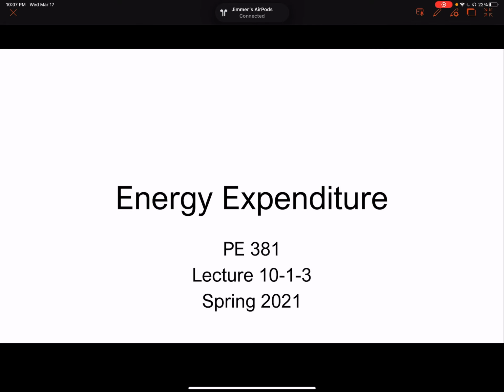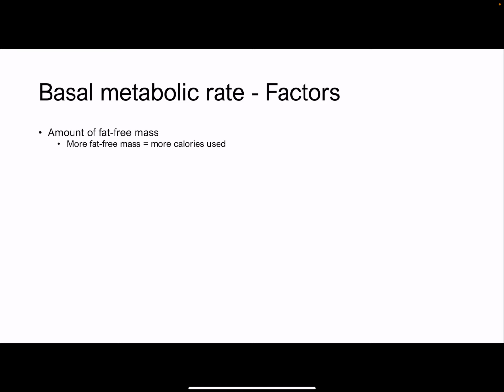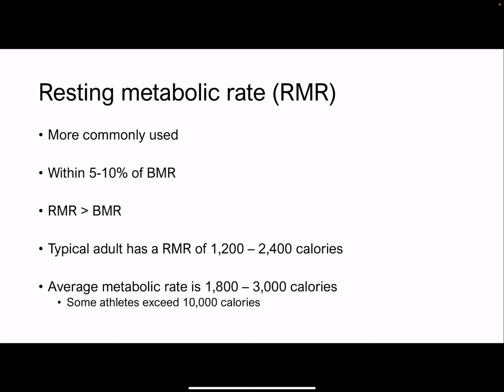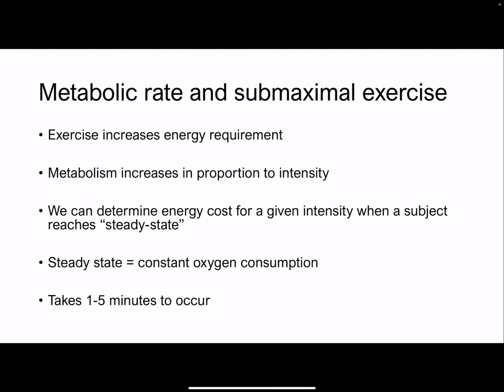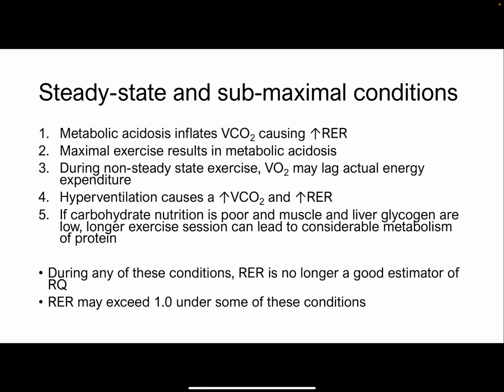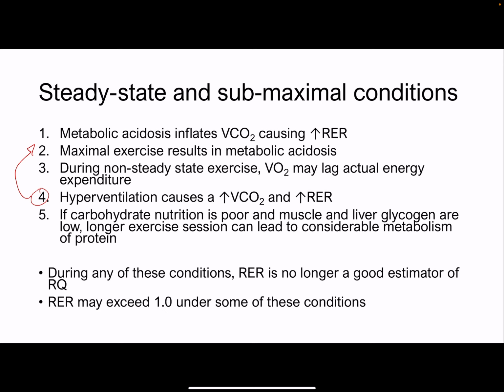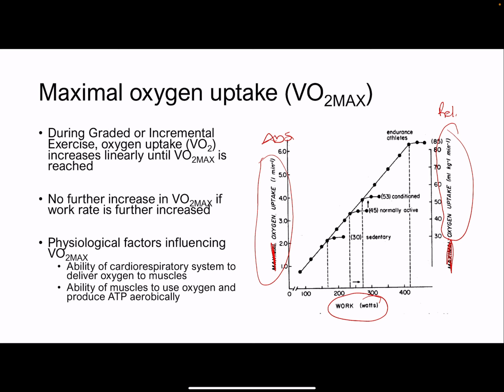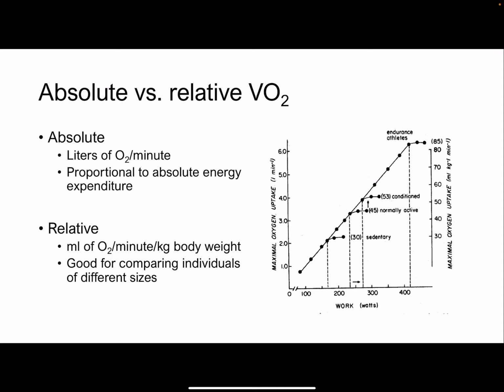PE 381 - Lecture 10-1-3 - Energy expenditure